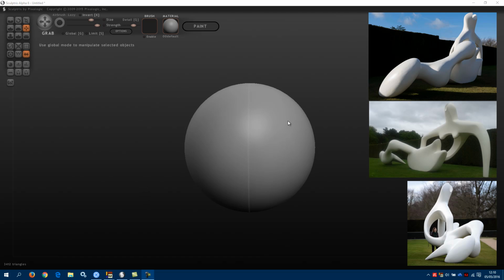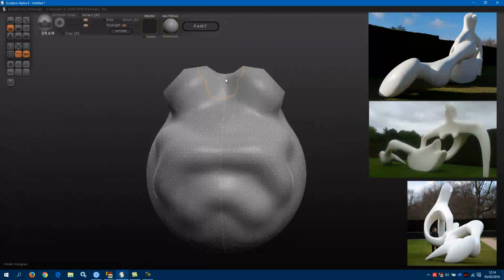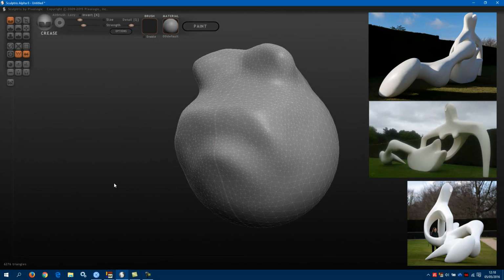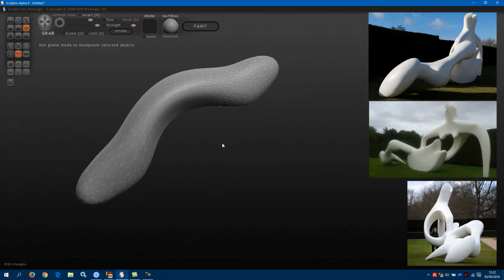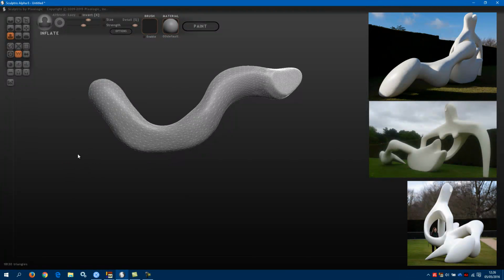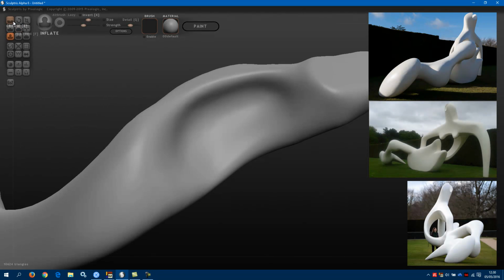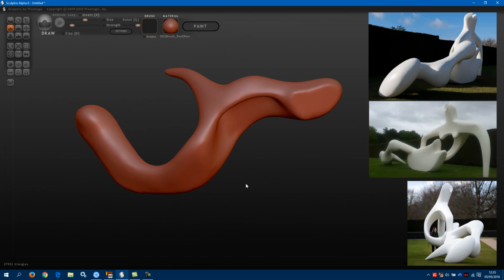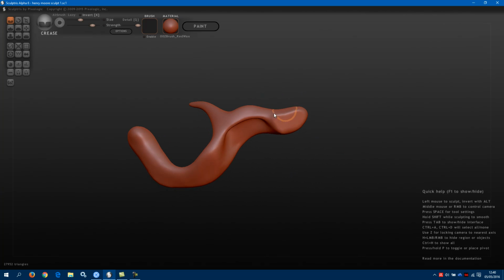Sculptris Intro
Sculptris Introduction